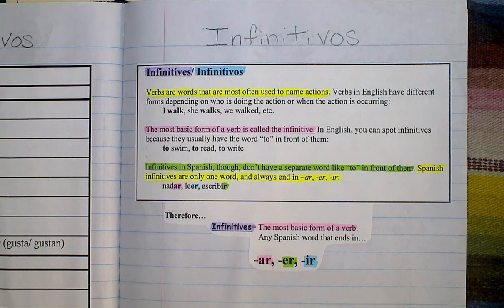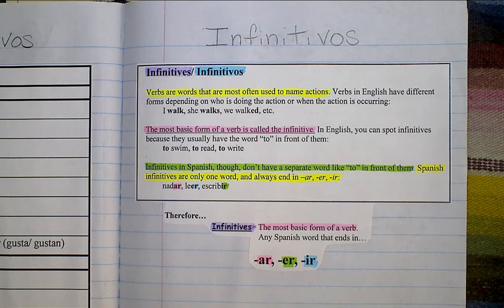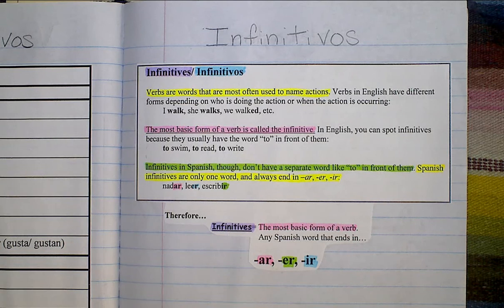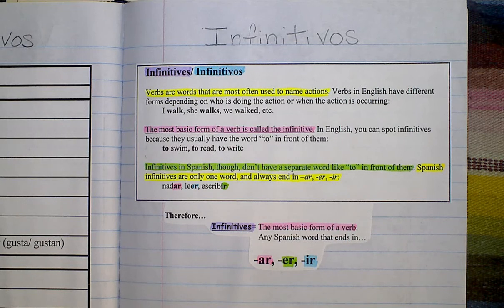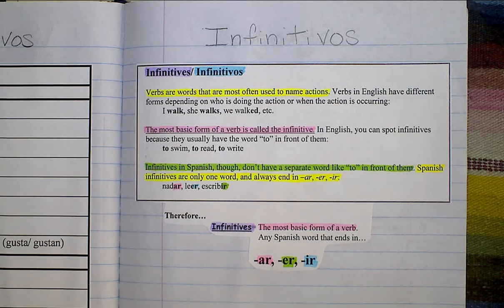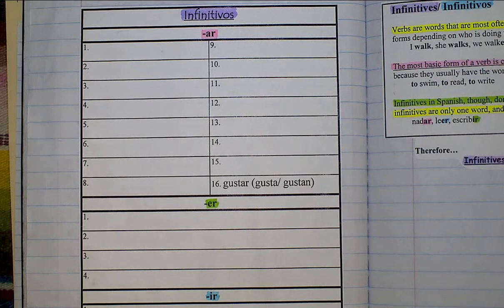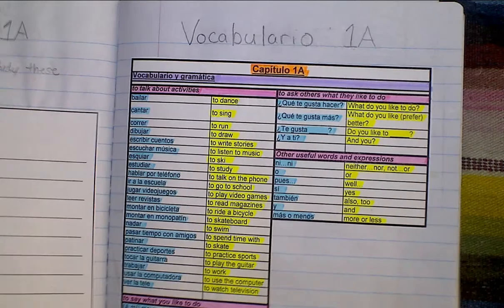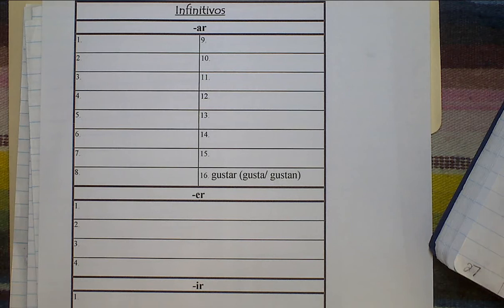Chapter 1A Infinitives / Infinitivos Lesson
A lesson on what infinitives are and how to identify them in Spanish. From Realidades chapter 1A.